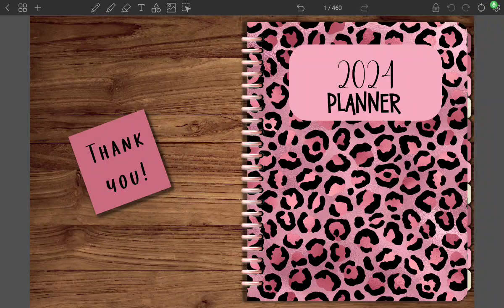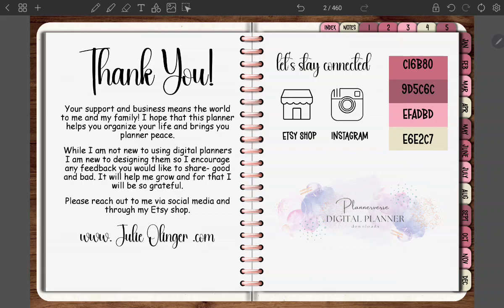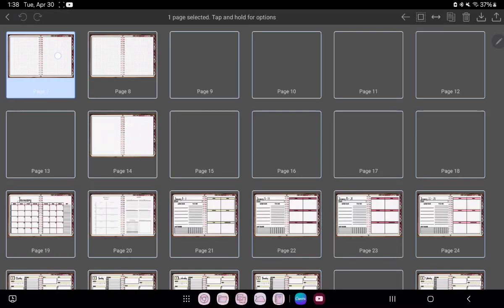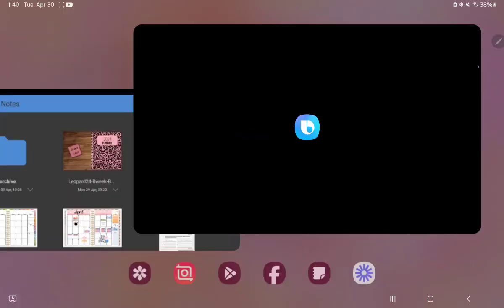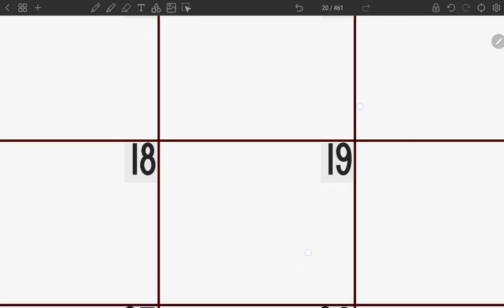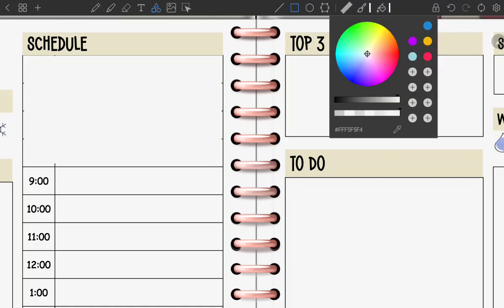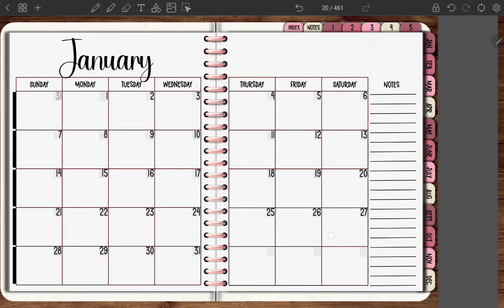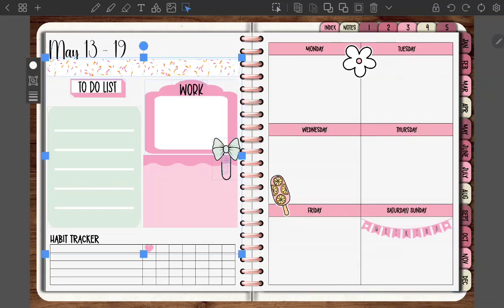2024 Digital Planner, Leopard Print, walk through.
I'm so thrilled to introduce you to this digital planner for 2024. It is a complete 12 month planner with 52 weeks and 365 days. Each month also comes with a monthly goal page and a monthly reflection page. I truly hope you love it. :) *Yes that is my little one you hear in the background.

I am using a Samsung Galaxy S6 Lite tablet
Plannerverse Planner